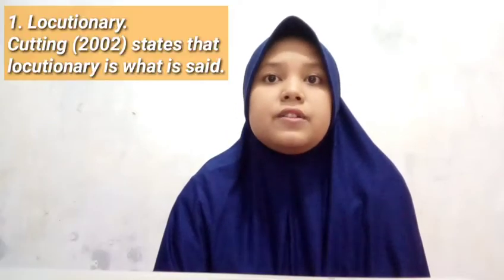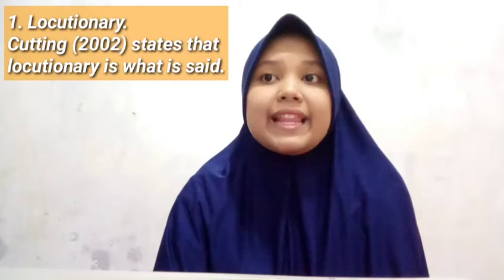Pragmatics Mismatch | Intercultural Communication Presentation | Class D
Hello, I am Mina Rahma Azizah (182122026) from Class D. This is my Intercultural Communication Presentation about chapter 7: What are The Key Factors that May Caused Misunderstanding in Intercultural Communication? Part 7.3: Pragmatics Mismatch

Faculty of Teachers' Training and Educational Science
Siliwangi University
2020